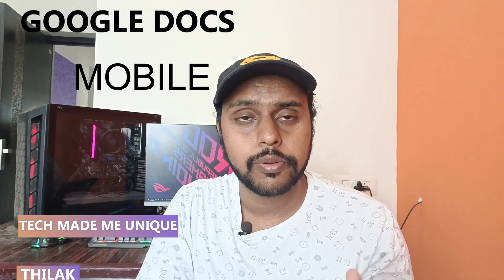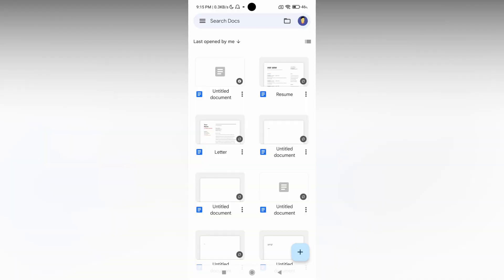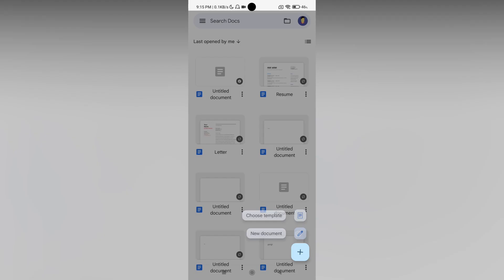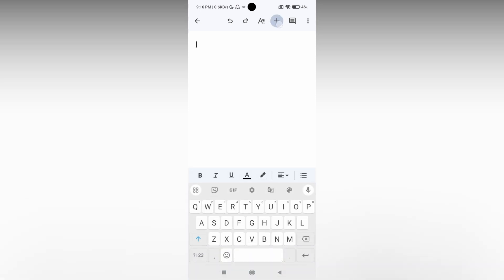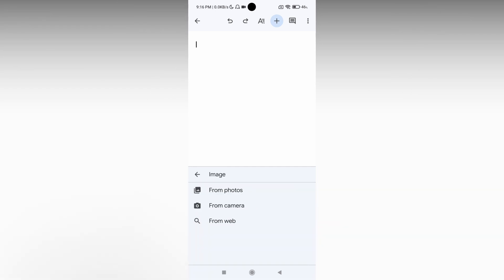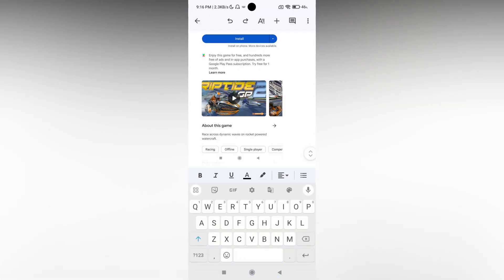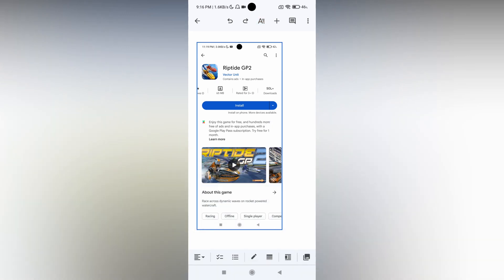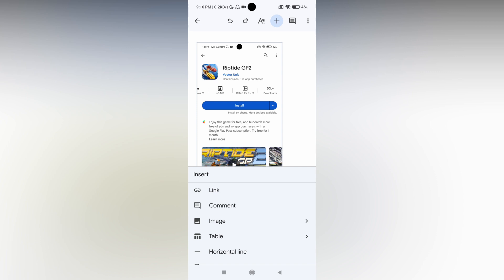How to insert image in google docs mobile | how to add pictures on google docs mobile